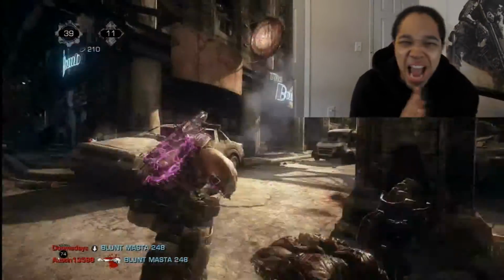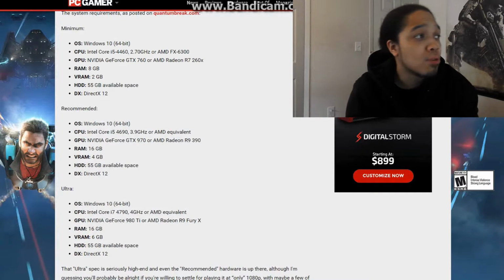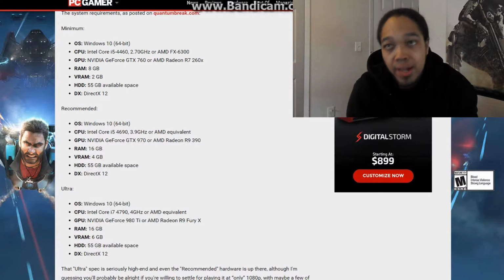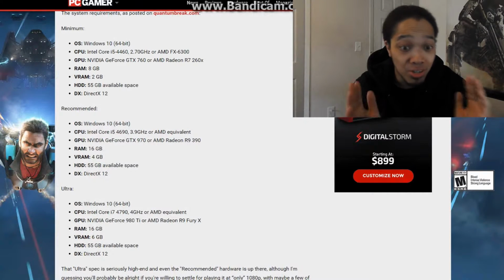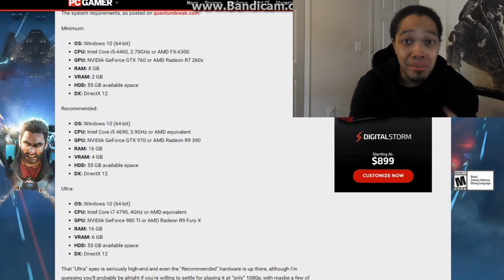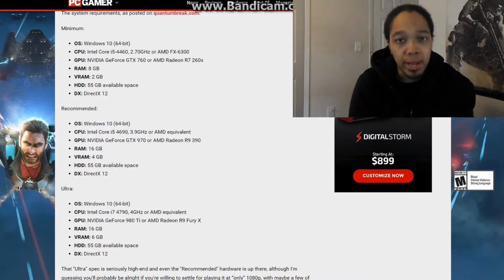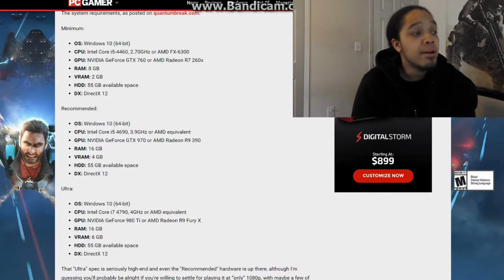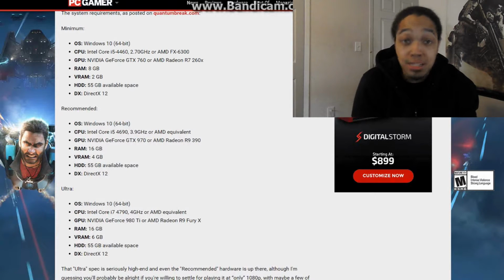Are Quantum Break System Requierments Too Much???